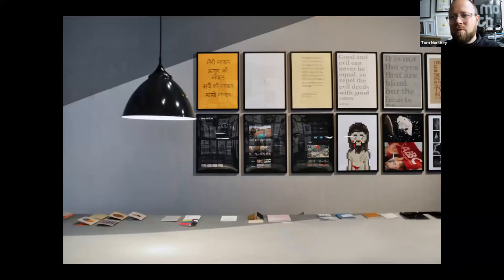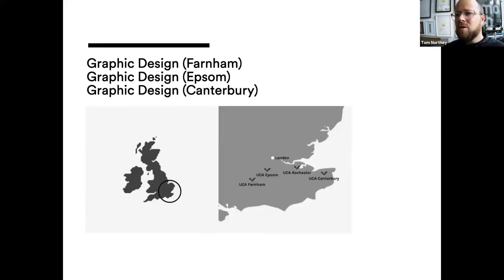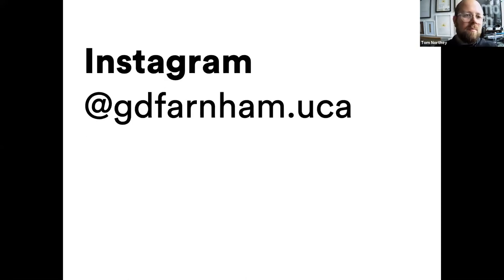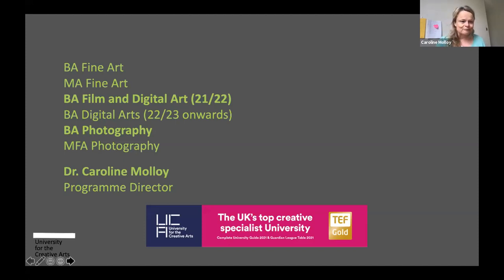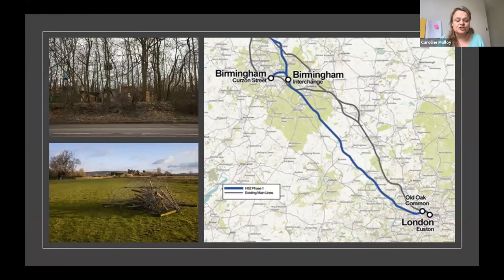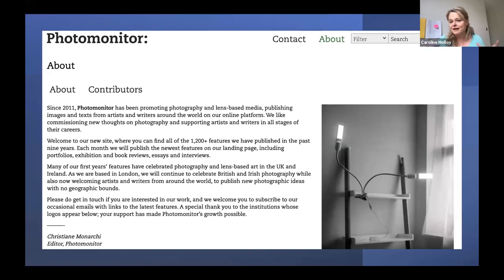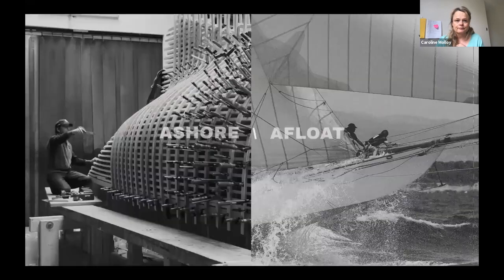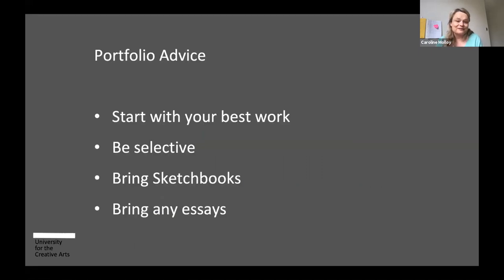GUS UK webinar – Insights on Graphic Design, Photography and Digital Art at UCA 25052021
Insights on Graphic Design, Photography and Digital Art at UCA:

This video session provides you the best opportunity to gain all the information about UCA's Graphic Design, Photography and Digital Art courses.

The webinar was hosted by Tom Northey - Programme Director Graphic design and Illustrator.

Time: 11:00 AM (UK Time)

Tom Northey:
Tom Northey leads the Graphic Design course, formerly named Graphic Communication, and the Illustration courses at UCA Farnham. Tom is a graduate of one of our founder colleges - the Surrey Institute of Art & Design. During his time in the design industry he has worked with many household names. Former students of his have gone on to work at high profile companies such as SEA Design, Burberry, Electronic Arts, the BBC and HarperCollins.